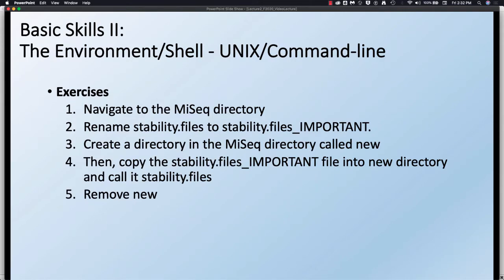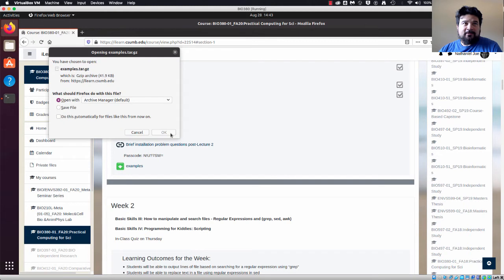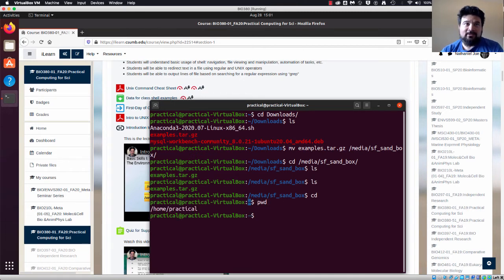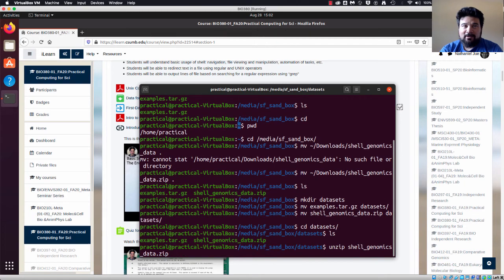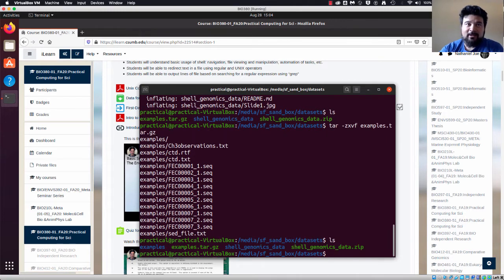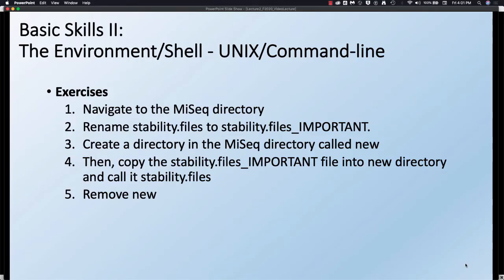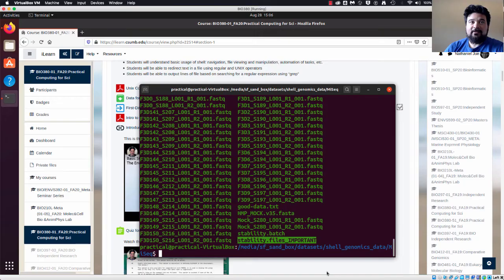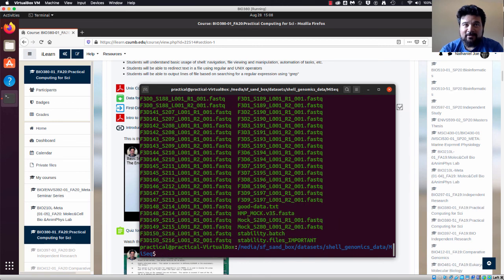Lecture 2 Basics: Navigation and File Management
A video showing some examples of UNIX basics